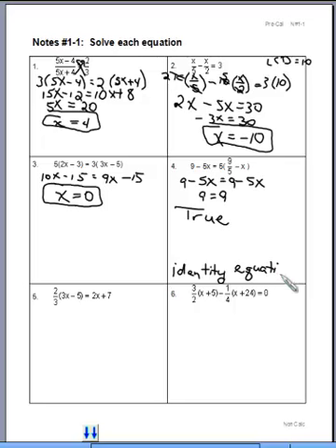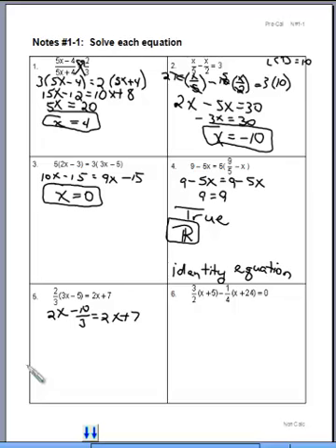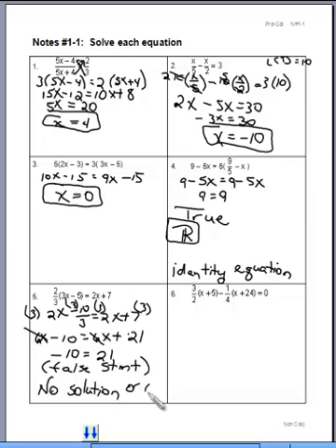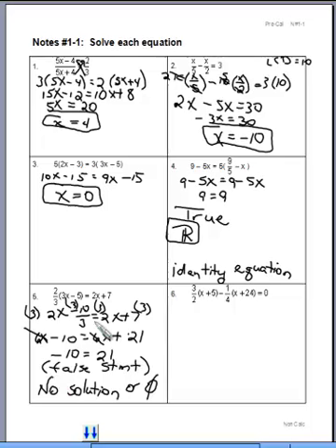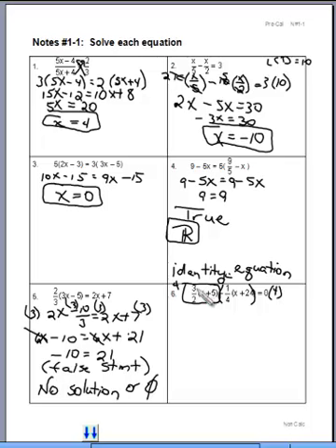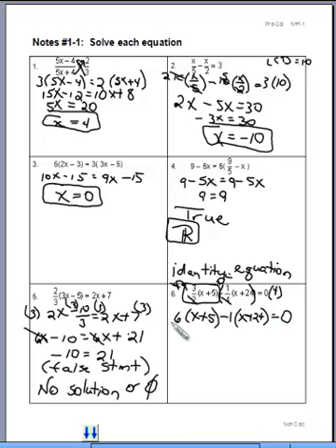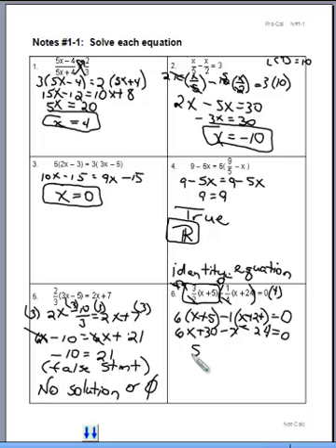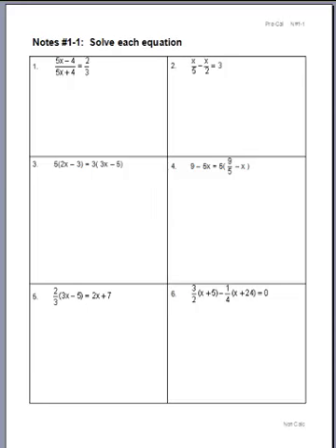PC 1.1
Algebra review - Solving equations